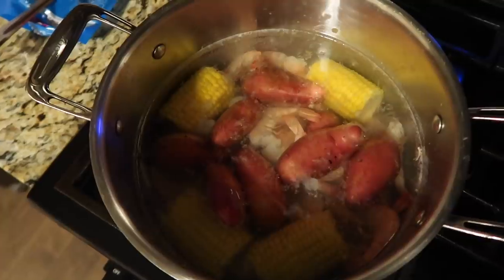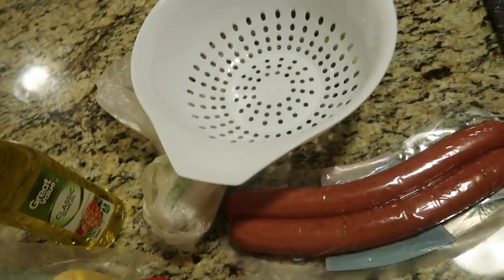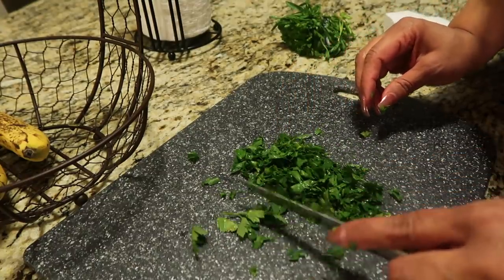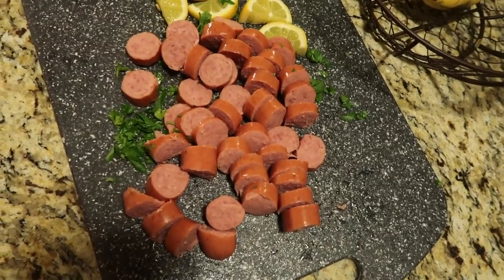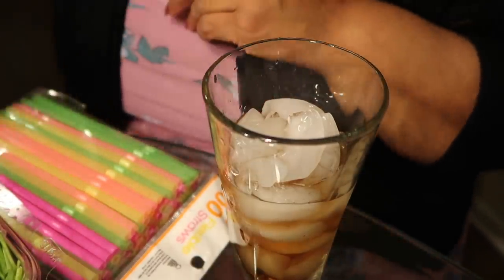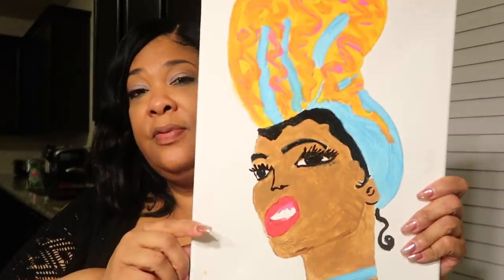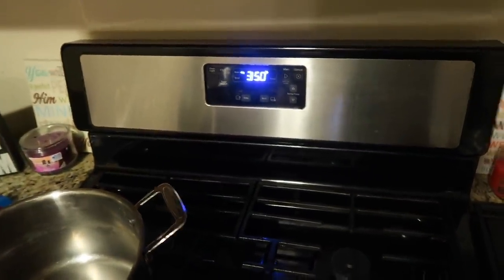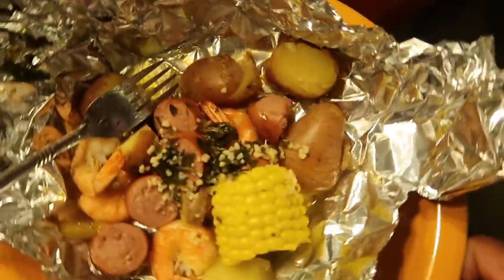MAKING SEAFOOD FOIL WRAPS!!! (& A LIL CHAT)